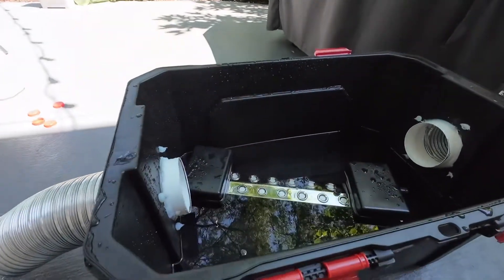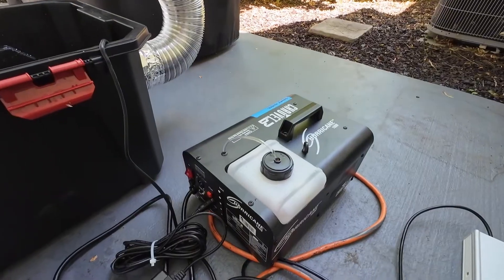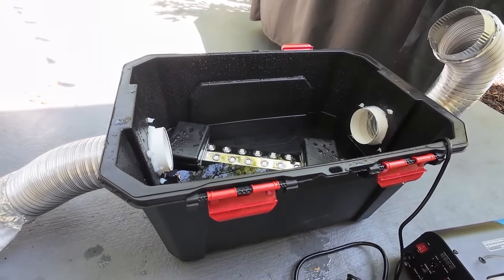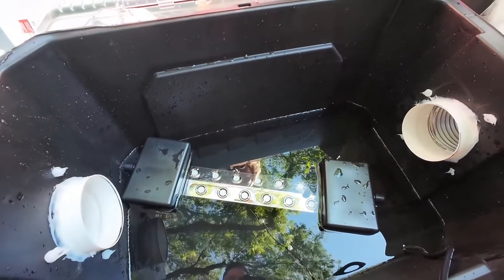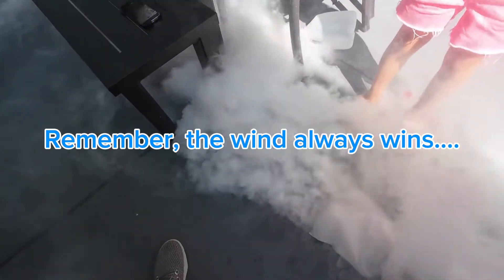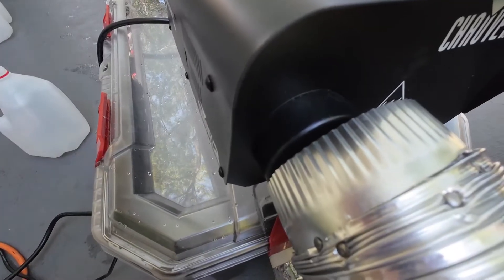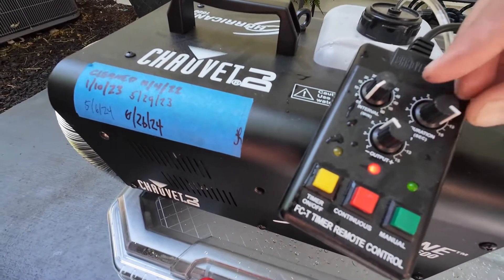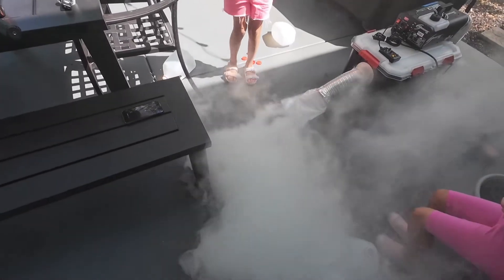Halloween 2024!!! Building an alternative Low Lying Fog Machine using a sonic mister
20 Fallon Husky Storage Bin

Semi Ridged Dryer Vent

Dryer Vent Duct Connector

Hurricane 1600

Chauvet DJ Hurricane 1600 Fog Machine | Sweetwater